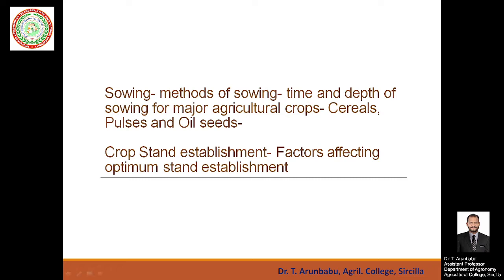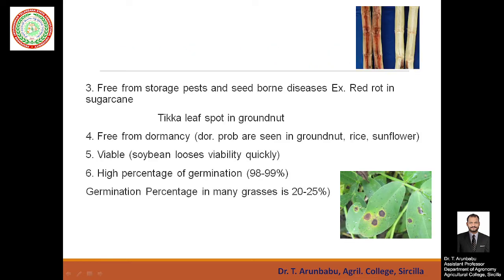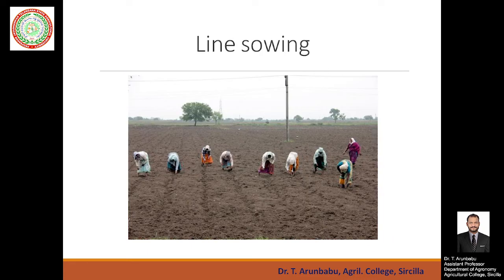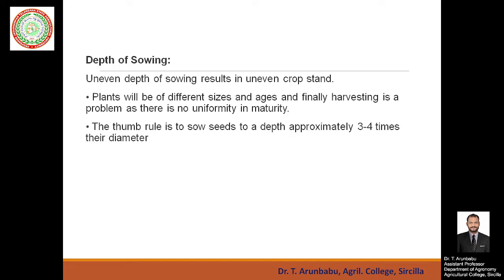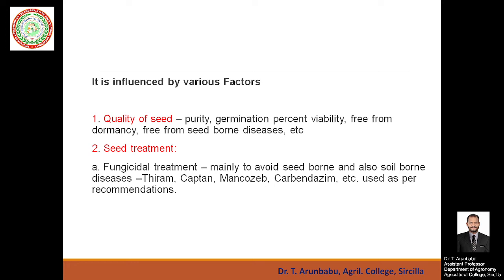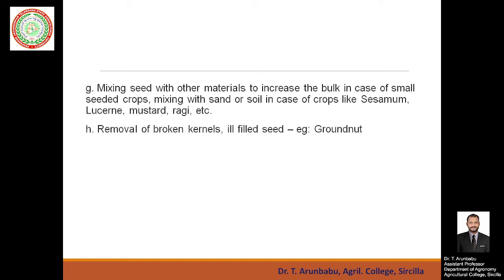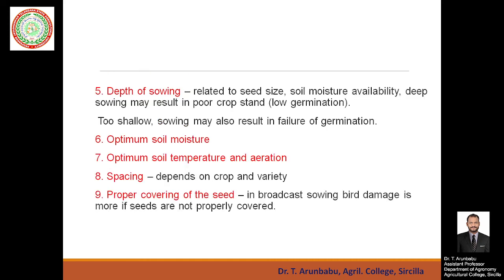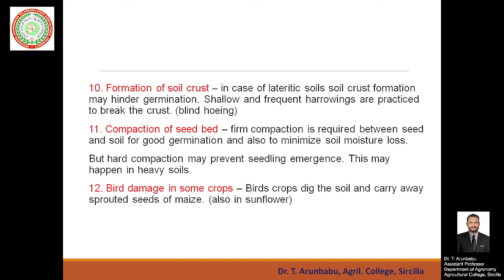Sowing methods of sowing time and depth of sowing for major Agricultural crops Cereals, Pulses and